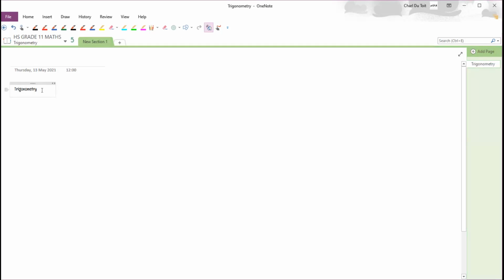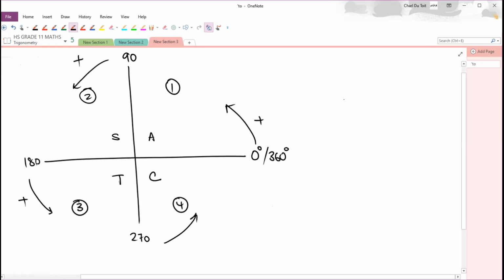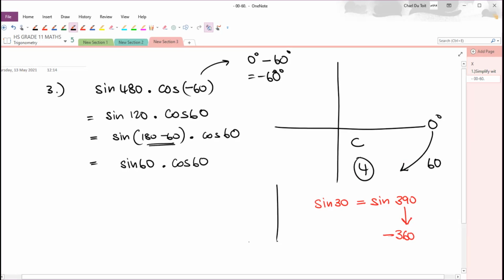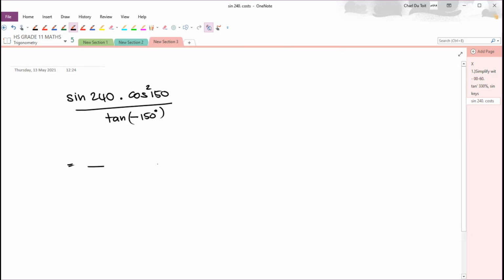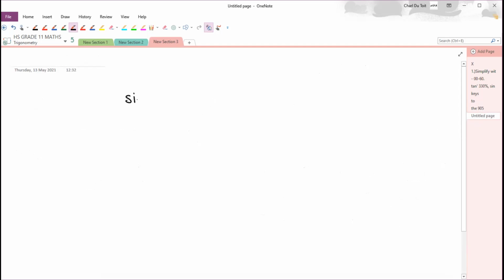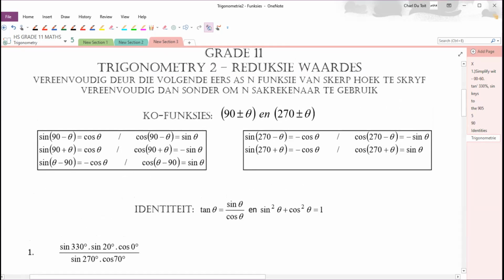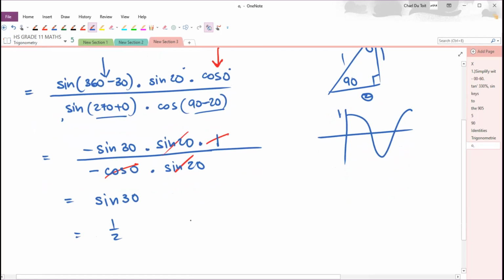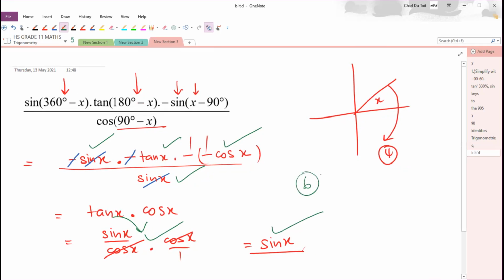HS GR11 Trig reductions